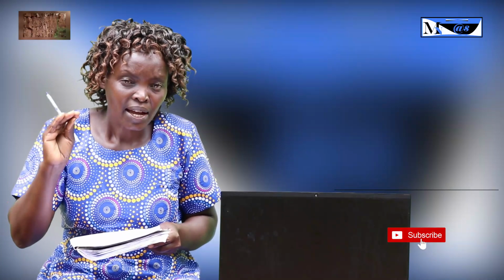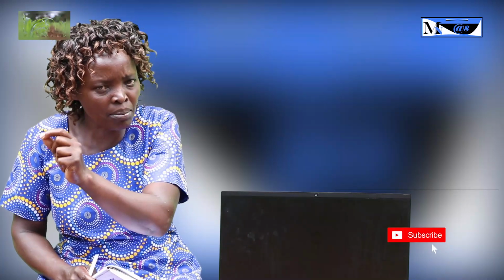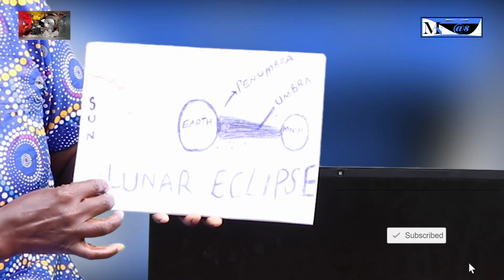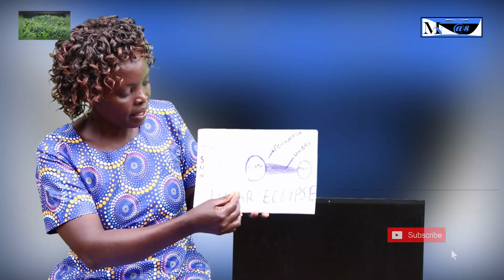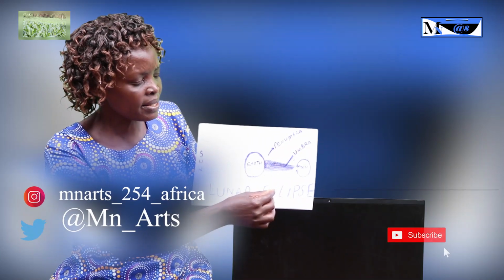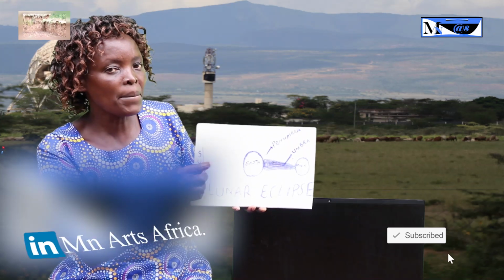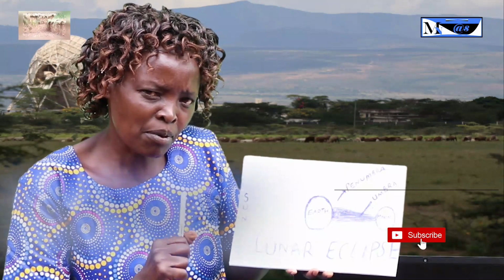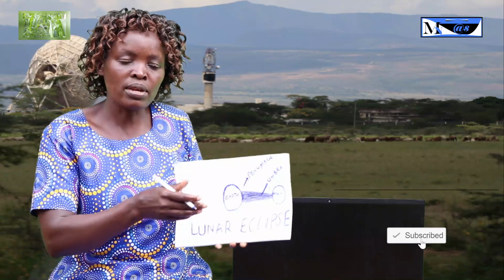kenyan Geography Form One Lesson Eight.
Effects of the Revolution of the earth.